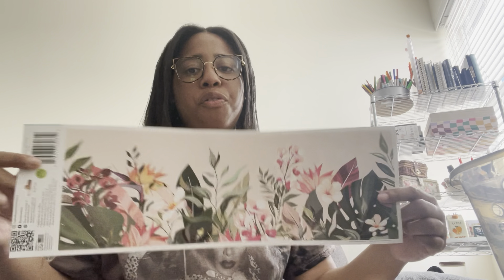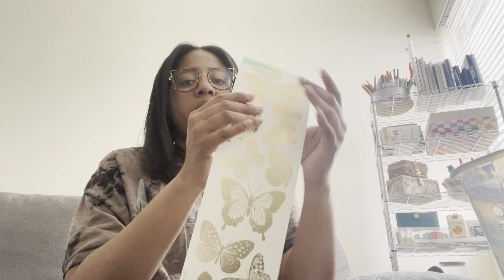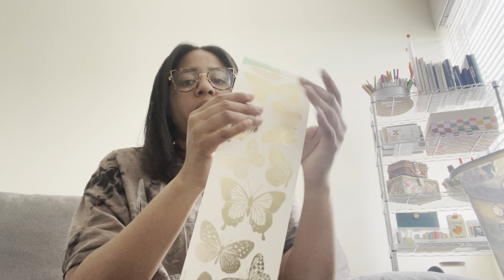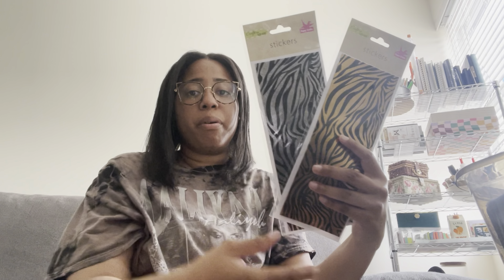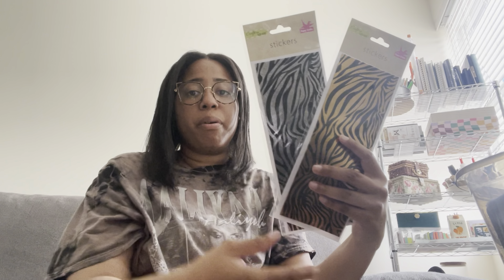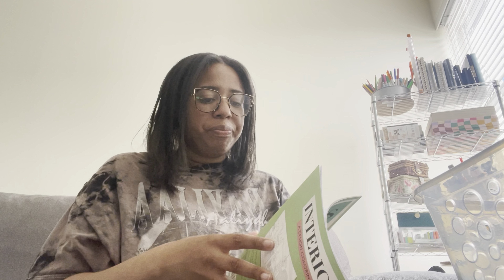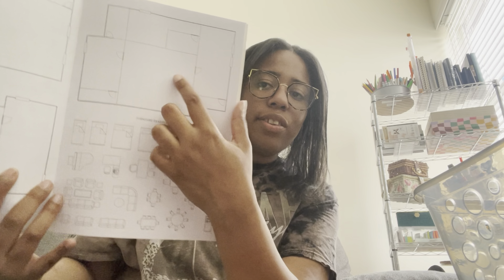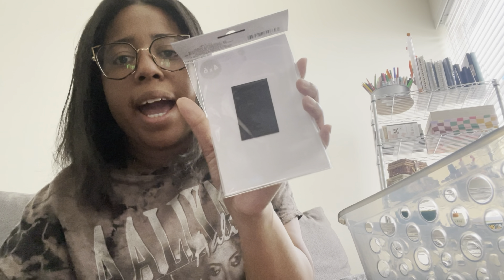Dollar Tree SUMMER Haul | DIY Finds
Be sure to check out the links below for affordable inspo to jumpstart your junk journaling journey!

Amazon Journaling Supplies:
+3 In 1 Paper Corner Cutter
+Scotch Adhesive Dots
+Rongrong Bookworm Vol. 2 Stickerbook
+Beyoncé Official Renaissance World Tour Sticker Pack
+98Pcs Butterfly Scrapbook Stickers
+Watercolor Flower Stickers for Scrapbooking, 64pcs
+Double Layer Pencil Box
+Vintage Bee Floral Butterfly Botanical Washi Tape
+Monolike Message & Label Sticker
+16 Sheets Quote Stickers
+50 pcs Steeler Stickers
+Pull & Place Snap-in Adhesive Strips
+Mini Zipper Mesh Bags

Temu Journaling Supplies:
+100 Sheets of Creative Retro Floral Plants Paper - Perfect for Scrapbooking, DIY Decorations, and Journaling! $3.09
+200 Sheets Supersize Retro Scrapbook Paper Vintage Journaling Material Paper Scrapbooking Supplies For Junk Journal Album Decoration Craft DIY

♡ Lakia